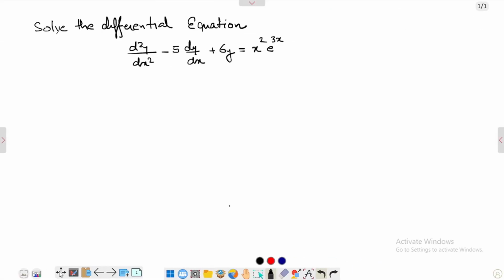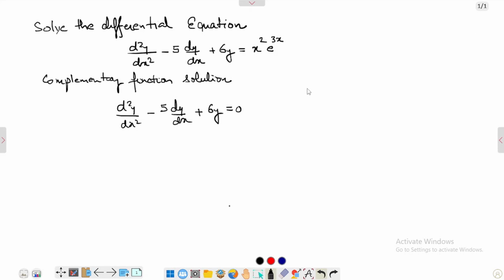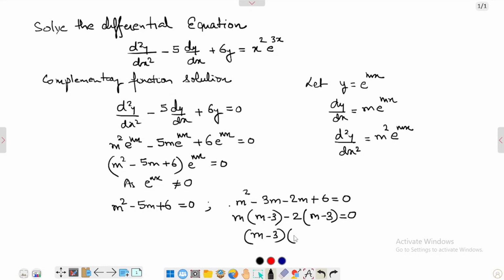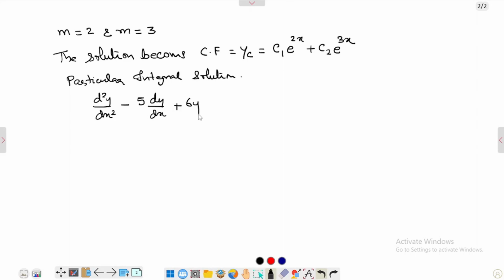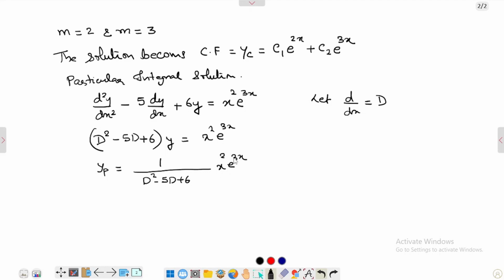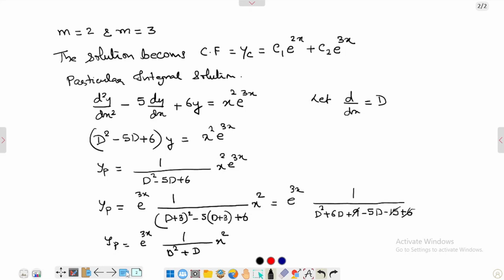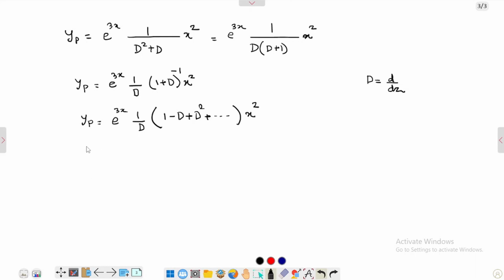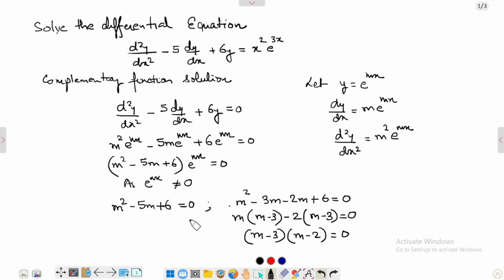DIFFERENTIAL EQUATION SOLUTION | COMPLEMENTARY FUNCTION AND PARTICULAR INEGRAL | NUMERICAL PROBLEM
This topic is for the 1st year student of all engineering department. Its follows makaut syllabus. A particular numerical problem is considered and step by step solution are performed. This topic is very important in engineeringmathematics course.